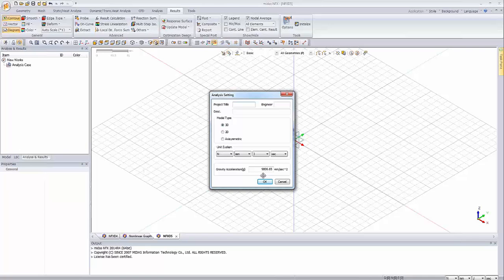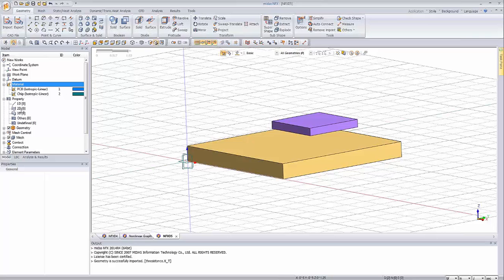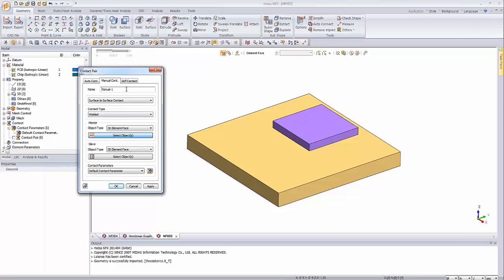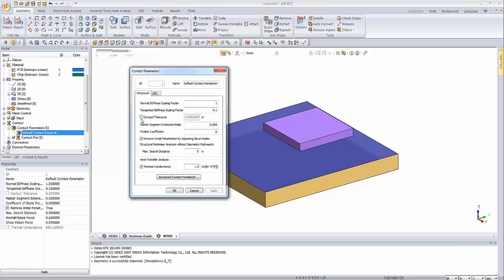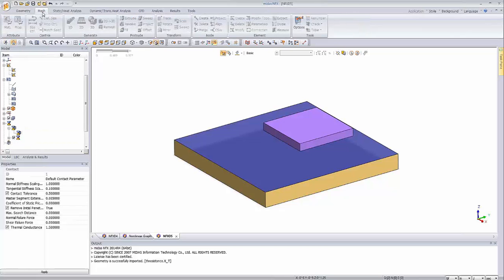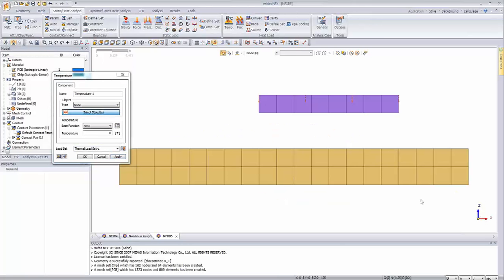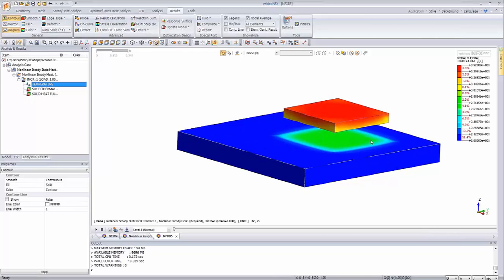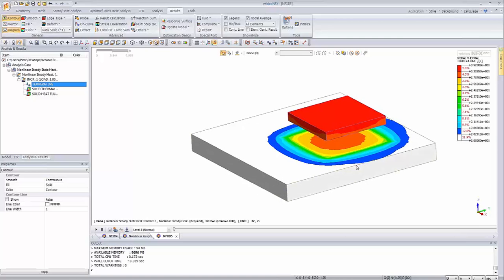FEA Demo Thermal Contact Resistance on PCB Chip with midas NFX